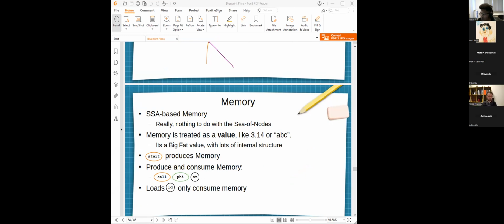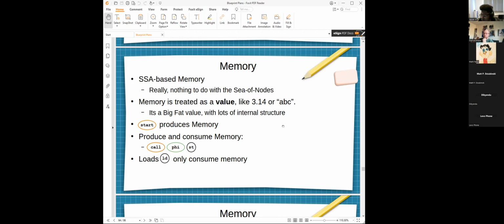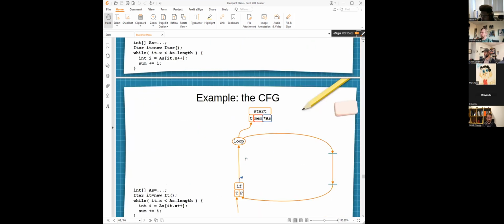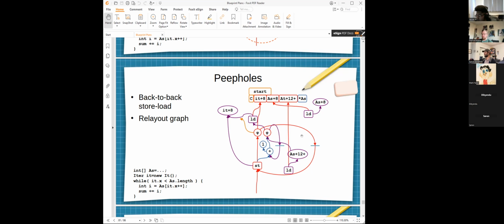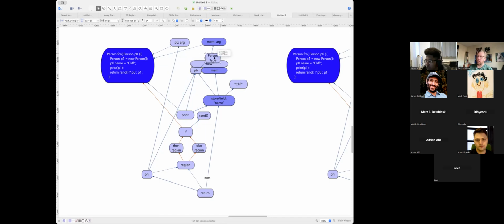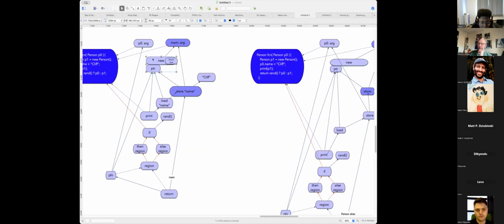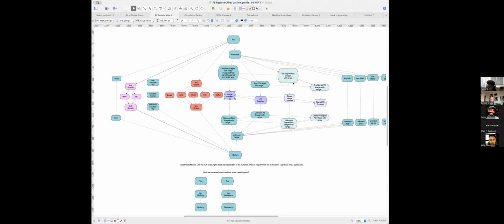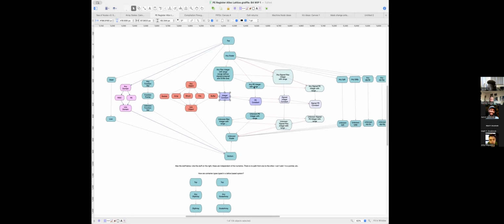Coffee Compiler Club, 2024_03_08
Coffee Compiler Club meeting on Mar 8, 2024

Start - 10:00:00

[Timestamps]:
00:05:00 - Memory & storing in SSA
00:23:00 - Equivalence class aliasing
00:35:00 - Cliff iterate an array in a loop example
01:10:00ish - Darrick object create/write example
01:30:00 - Lattices